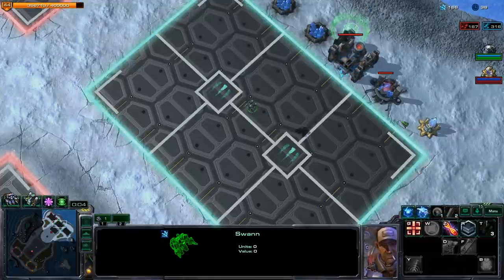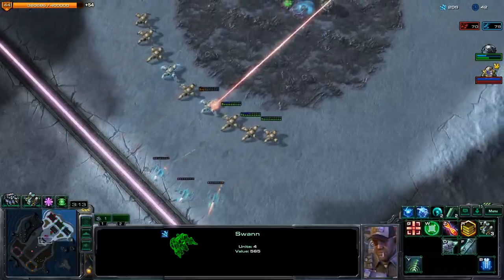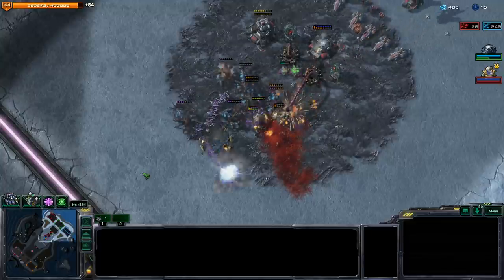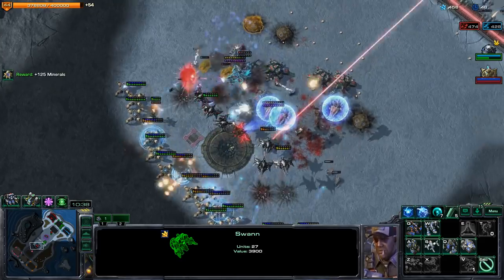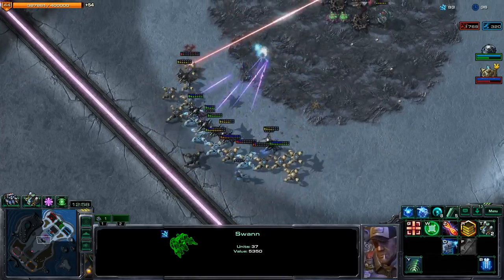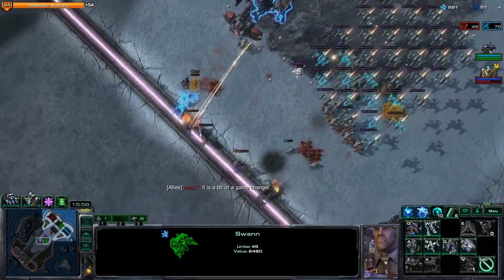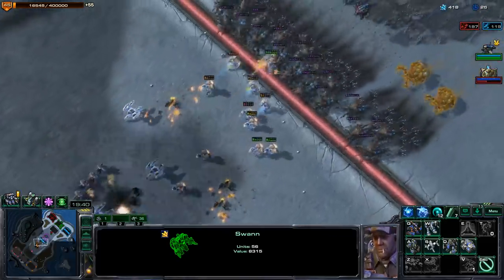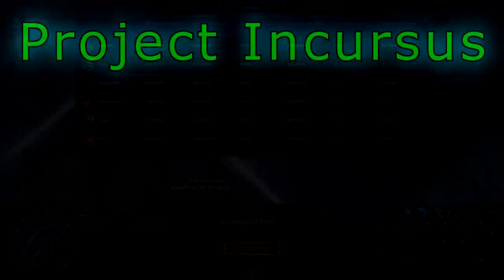Exploiting the Wraith Hitboxes (Direct Strike) - Starcraft 2[44]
Today I'm heading back to the arcade! This time we're gonna be stacking wraiths and seeing how we can utilize this to gain a massive damage multiplier!

With three races, four modes, and infinite ways to play, StarCraft II is the ultimate real-time strategy experience. Do you have what it takes to become the galaxy's greatest commander?